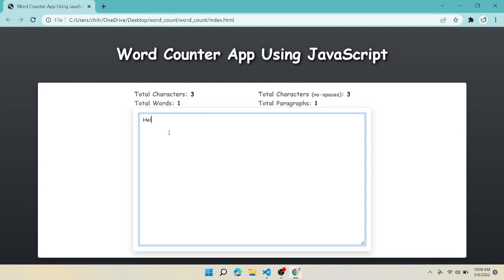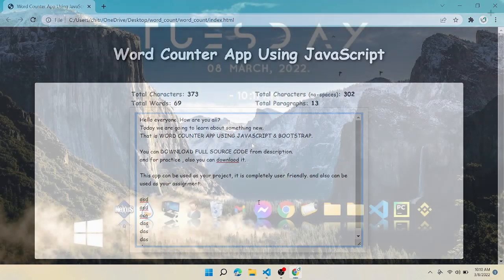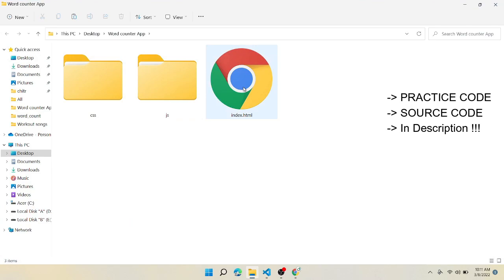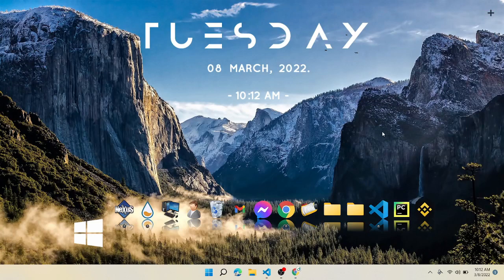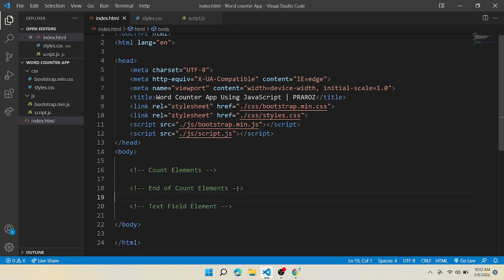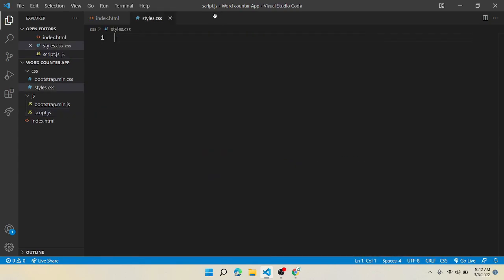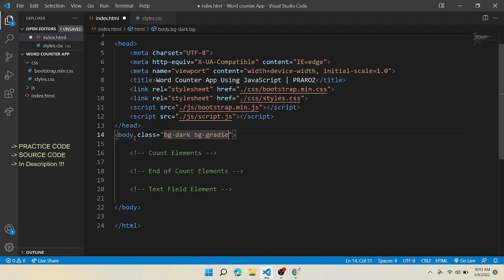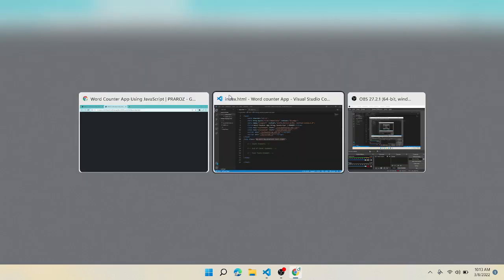JAVASCRIPT PROJECT | WORD-COUNTER APP | BOOTSTRAP | PRAROZ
In this video we will learn to make a simple JAVASCRIPT APP using HTML, CSS, BOOTSTRAP, JAVASCRIPT. In very simple way.